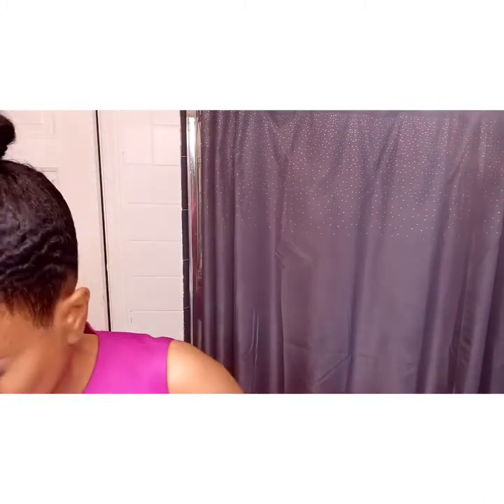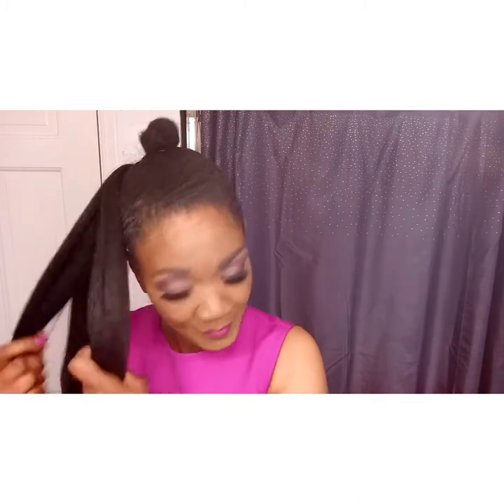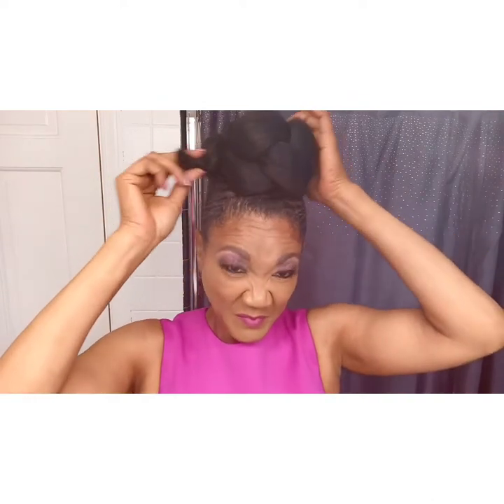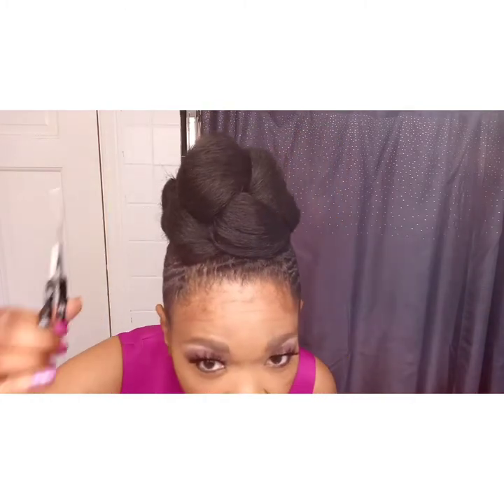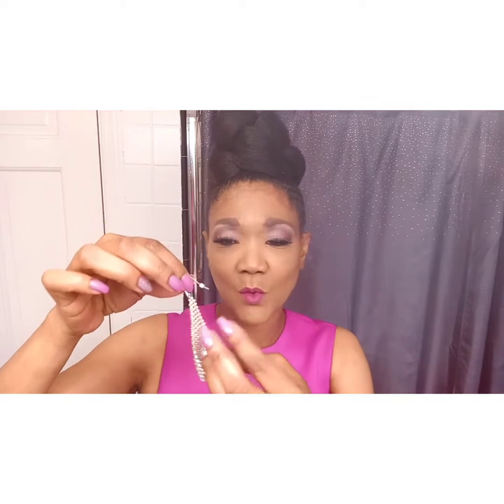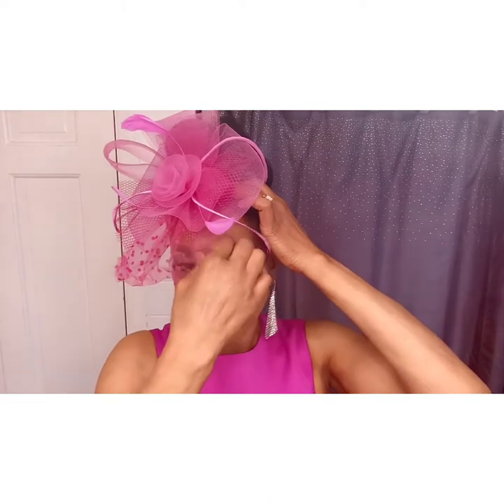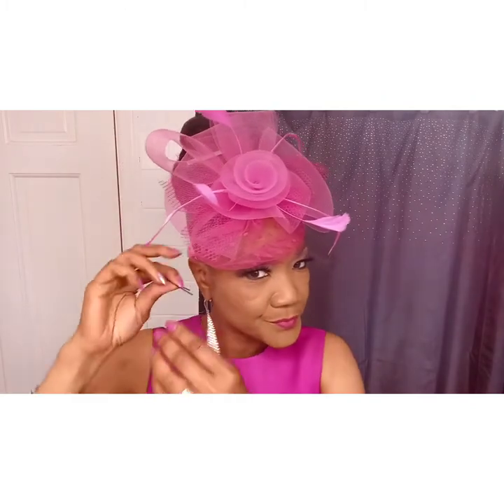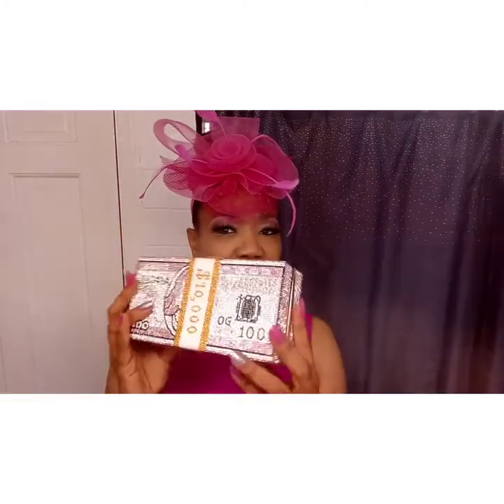Natural Hair Tutorial with Fascinator Hat